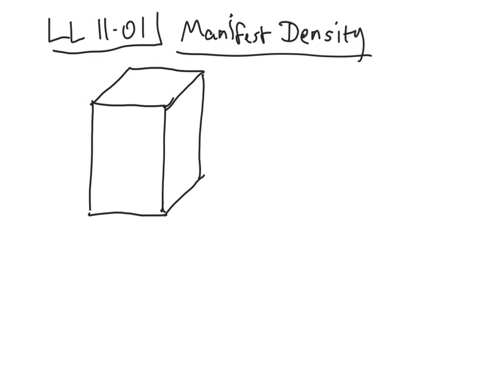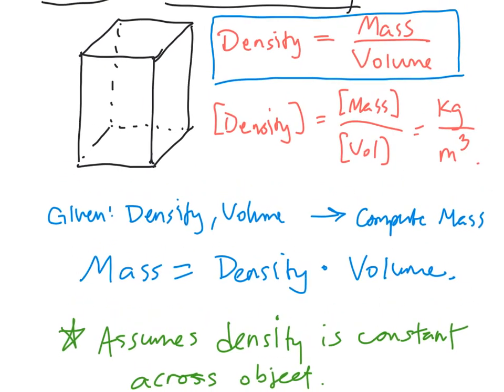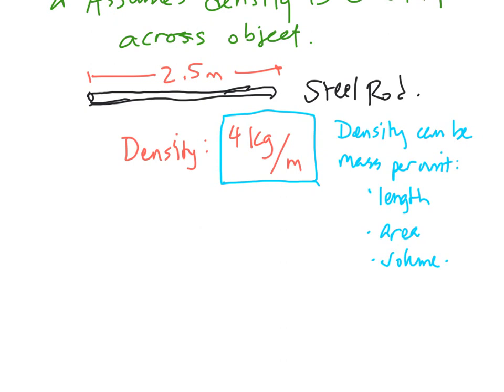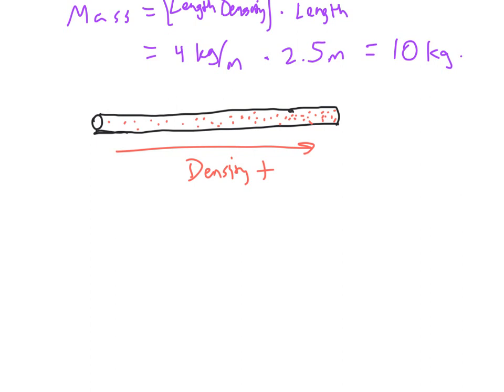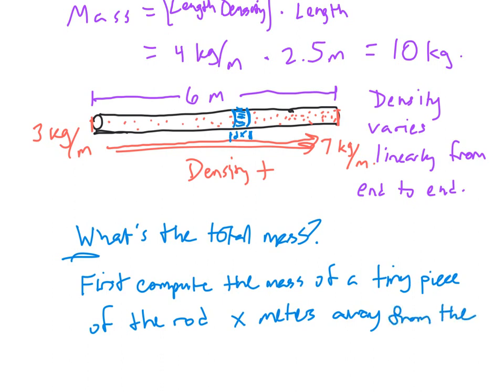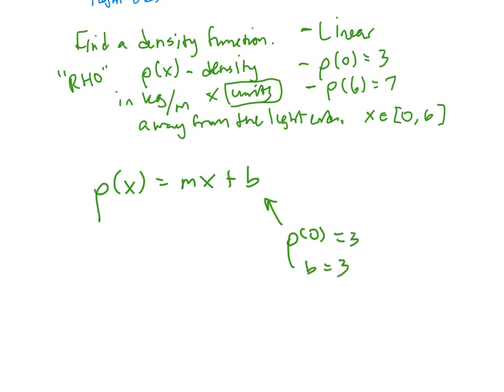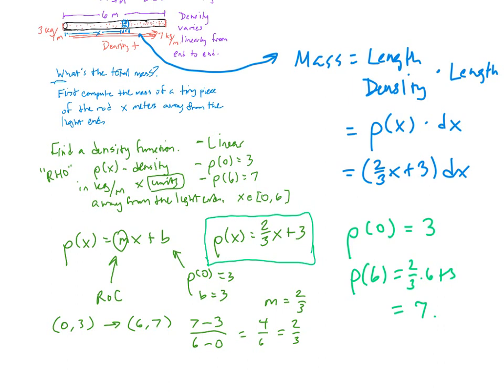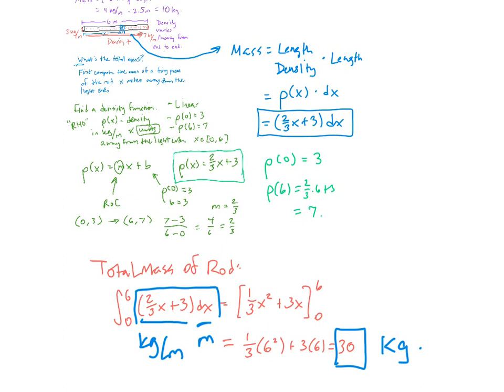LL 11-01 Manifest Density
Spare the integral, spoil the rod.